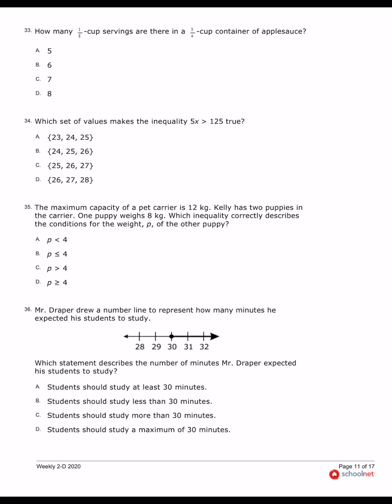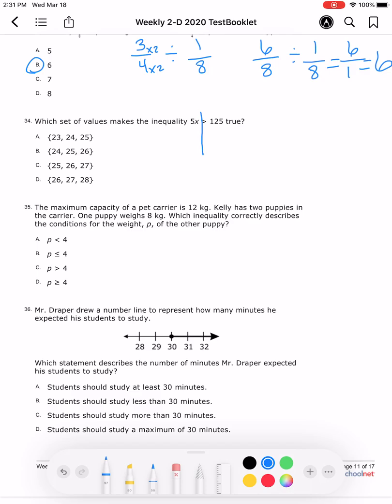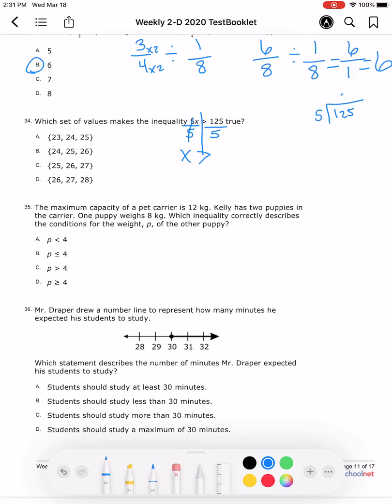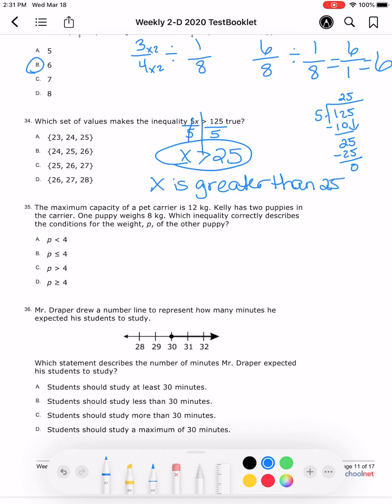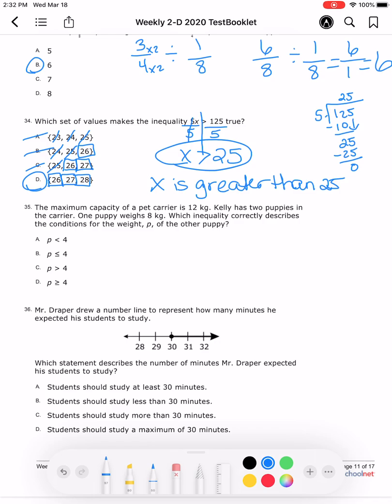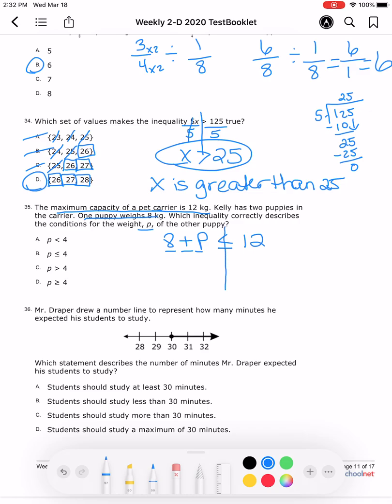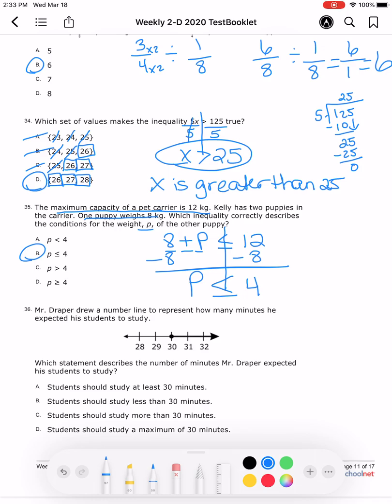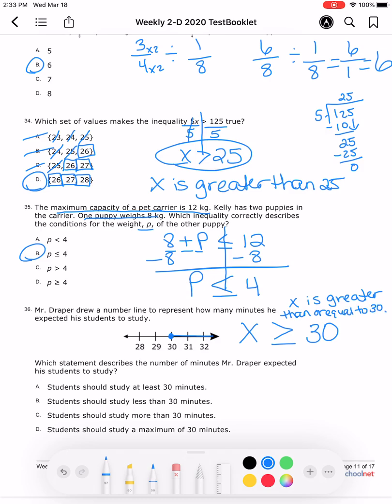Weekly 2 D 33 36